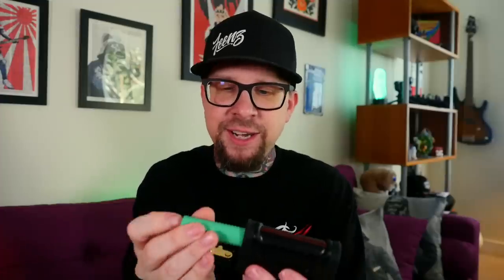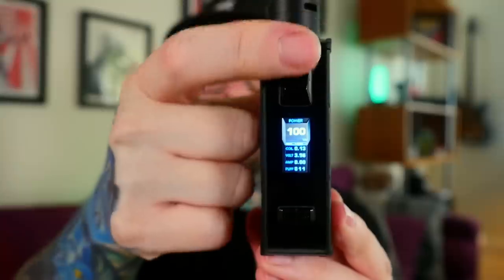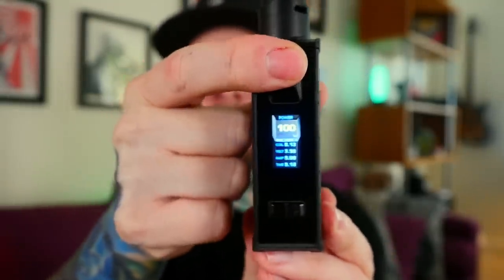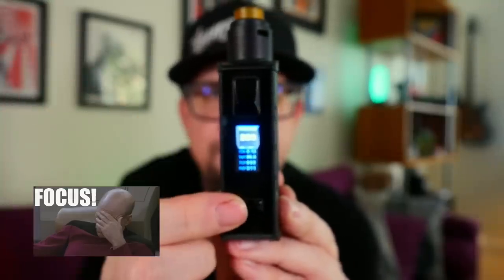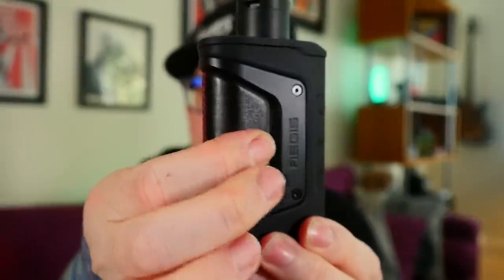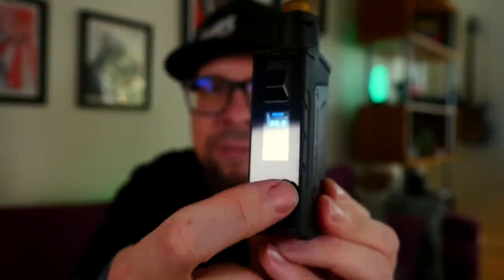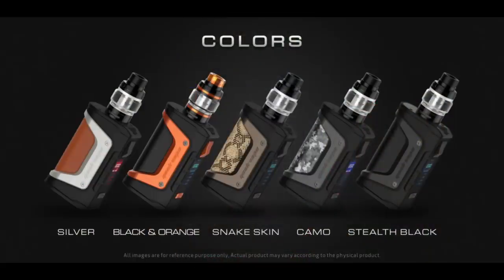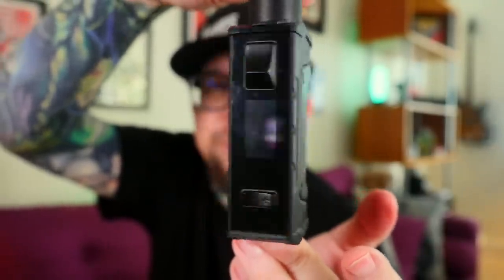Aegis Legend Mod : Rugged : Beefy : Rugged : Beefy.....Rugged again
Honestly not sure what else to say about the Aegis legend, it's rugged and beefy if you didn't pick up on that.  Powerful, reliable, and tough as nails.  I used to work construction, and I feel like this is a construction dudes perfect mod.

((Other links))